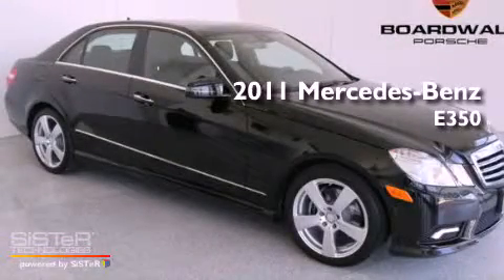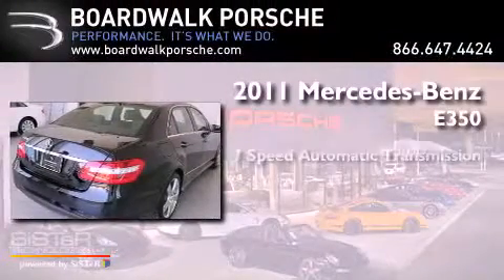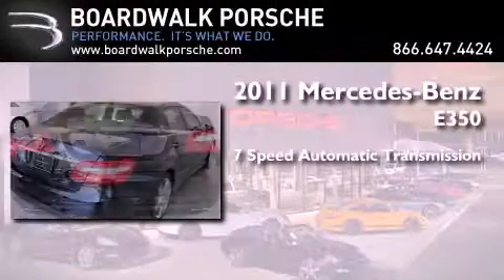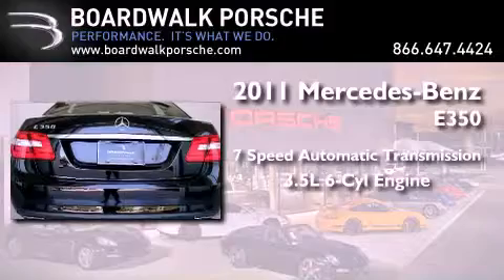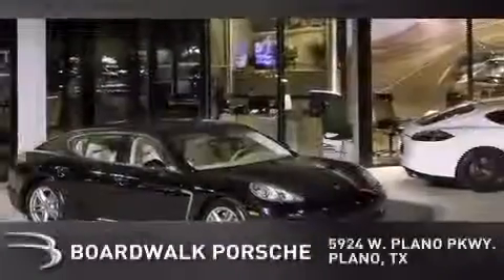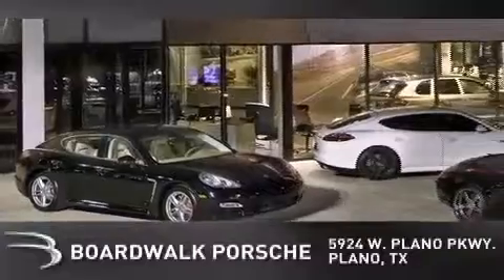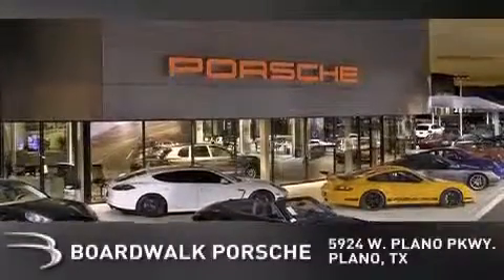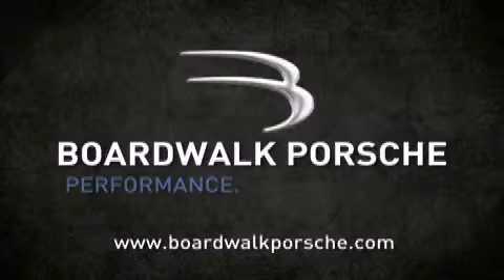2011 Mercedes-Benz E-350 Plano TX 75093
Year : 2011

 Make : Mercedes-Benz

 Model : E-350

 Engine : Gas V6 3.5L/213

 Trans . : Automatic

 Exterior : Black

 Miles : 3,893

 Interior : Black

 Stock : PT8321

 Boardwalk Porsche

 5924 West Plano Pkwy

 Preowned 2011 Mercedes-Benz E-350 Plano TX